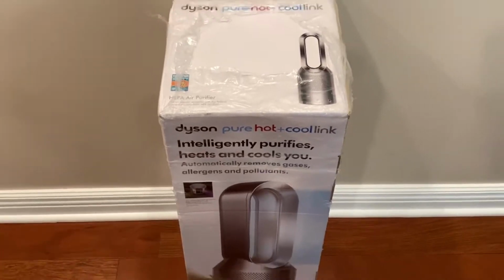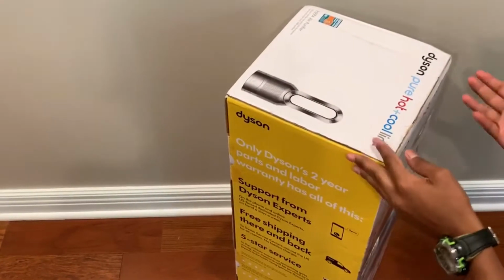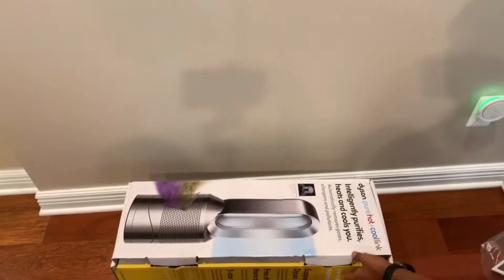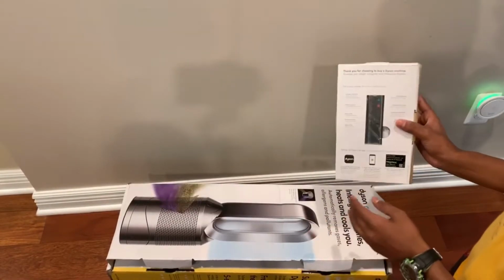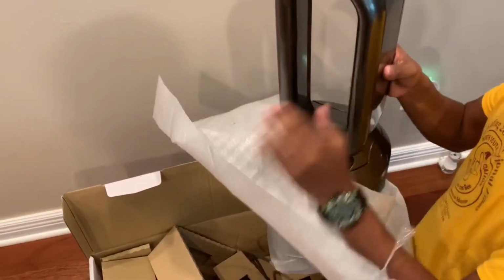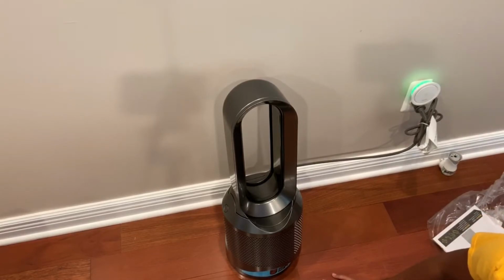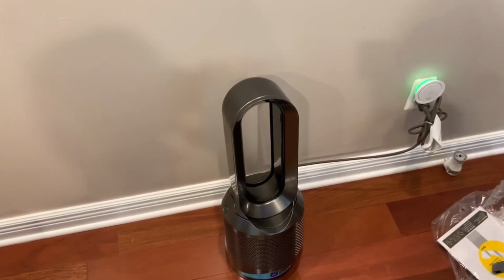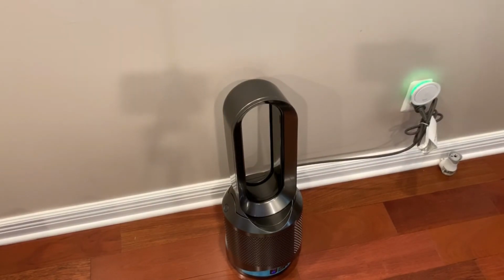Both of my Dyson Purifiers Release a Smell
I have a problem with my Dyson HP02 air purifier where the filter releases a smell. This is a replacement purifier that I unbox and talk about my problems.